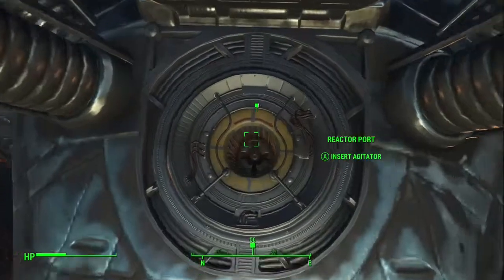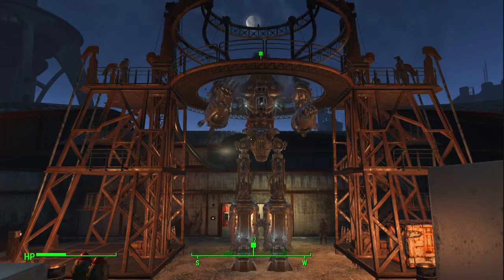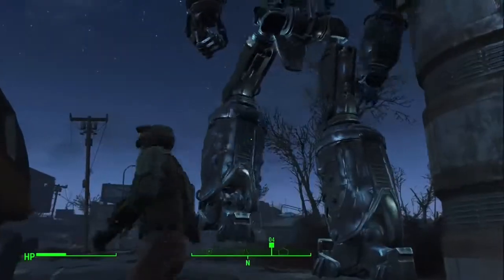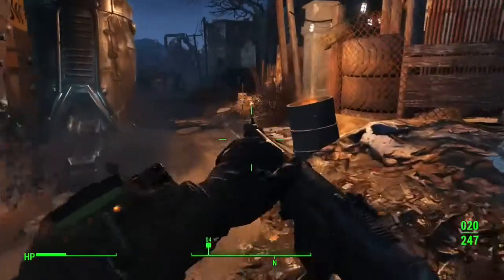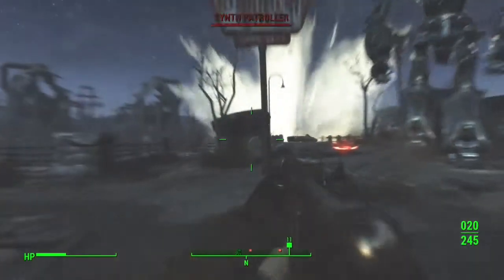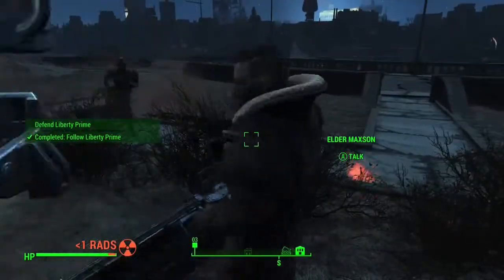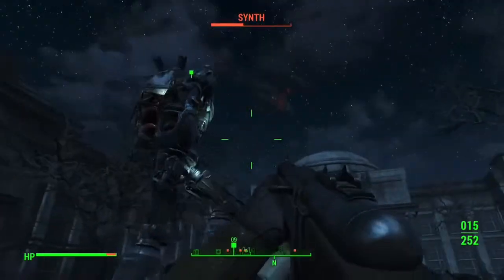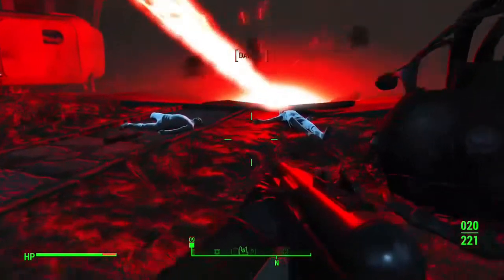Fallout 4 Liberty Re-Primed | Liberty Prime Review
Liberty Re-Primed